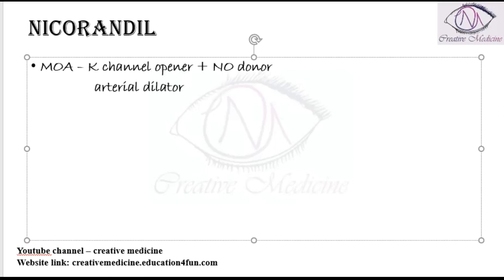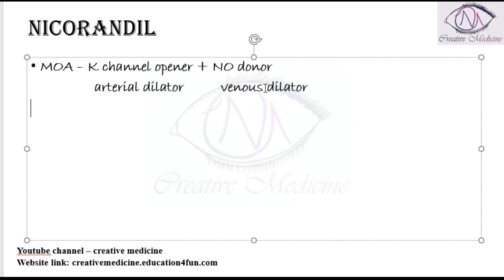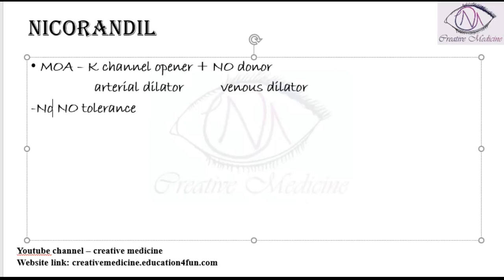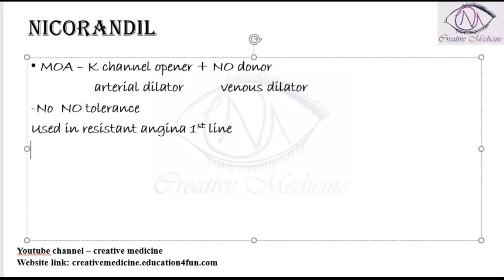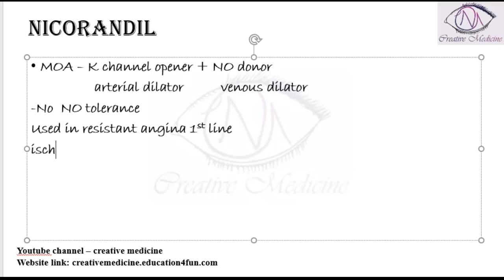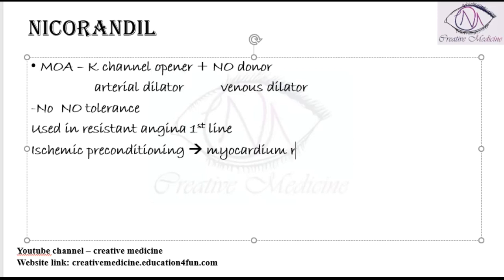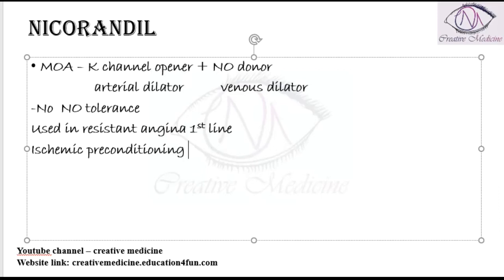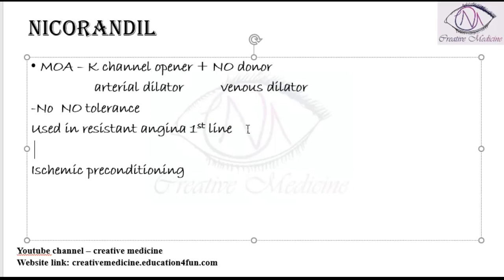Lec 10 Anti Anginal Drugs Nicorandil